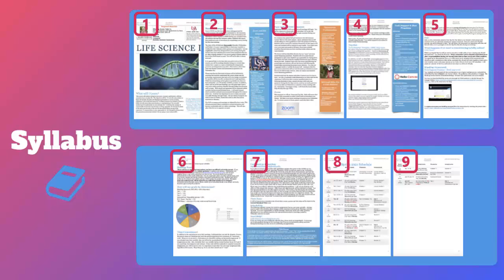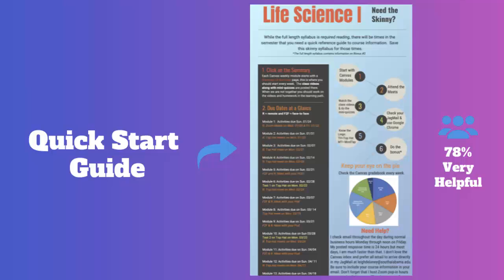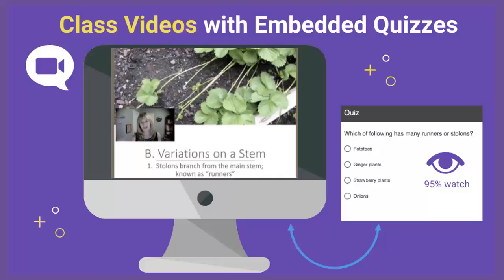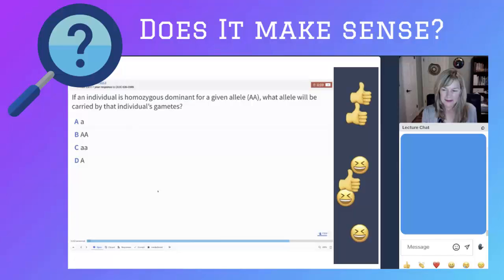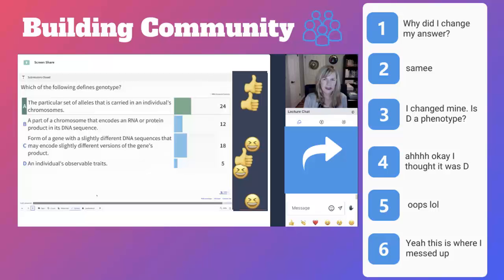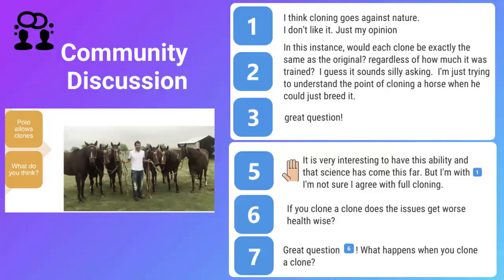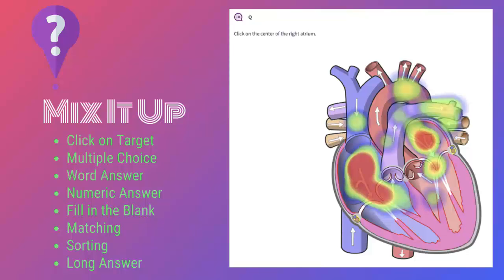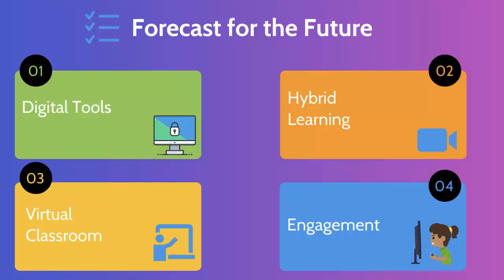Conference on Teaching and Learning Pecha Kucha